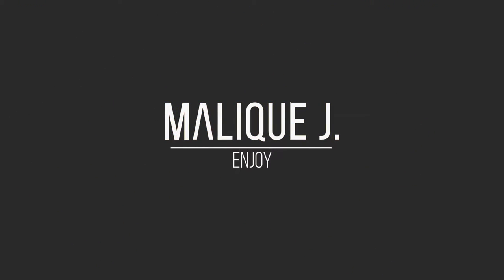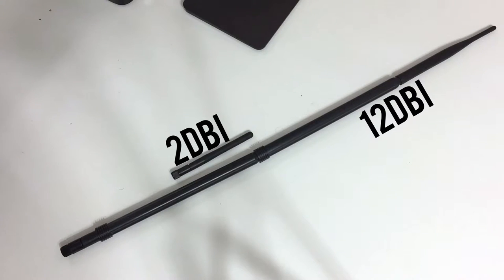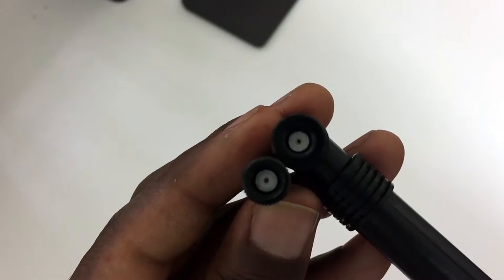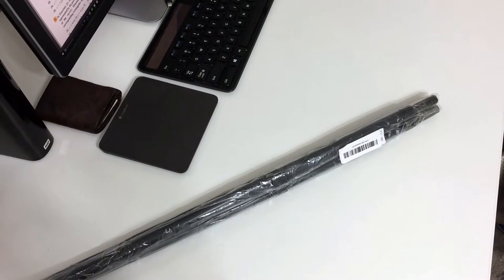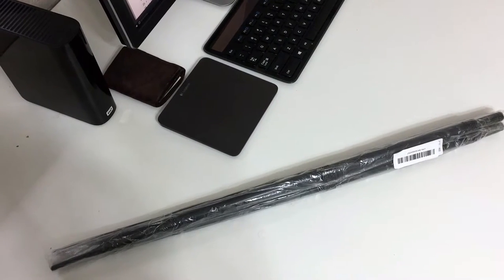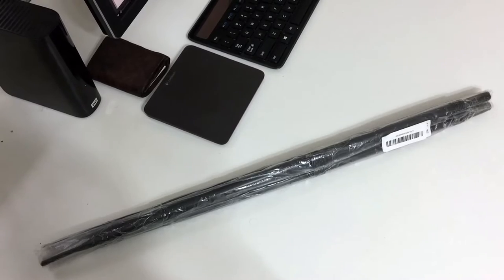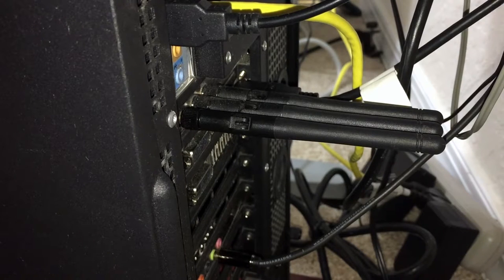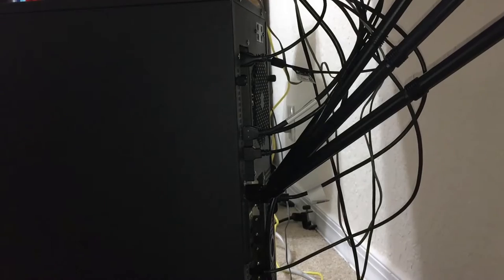Wifi Adapter Antenna "Upgrade" Worth It?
How does this particular Antenna help me?

Super Power Supply 12Dbi antennas